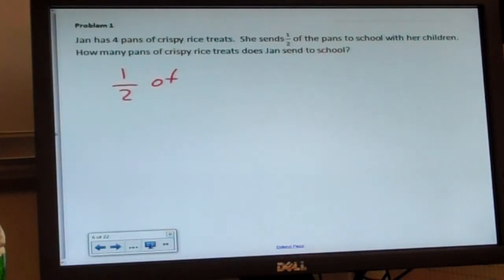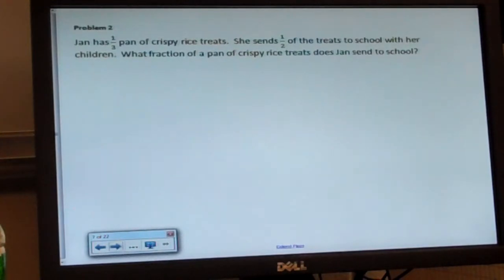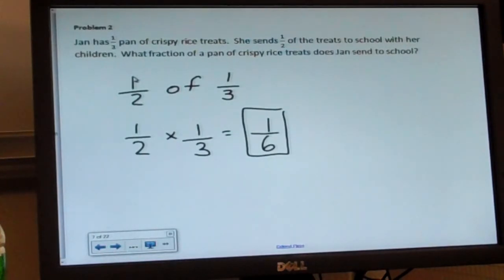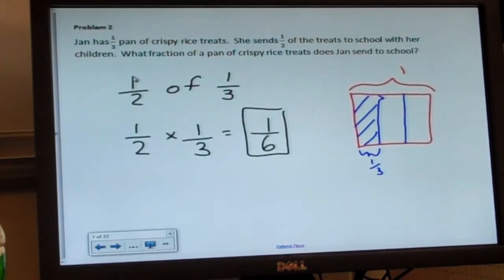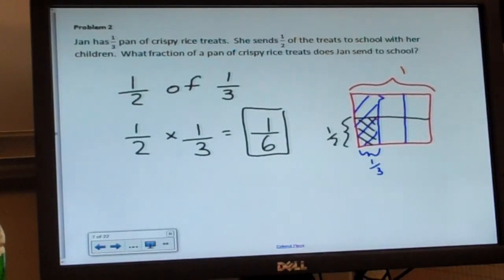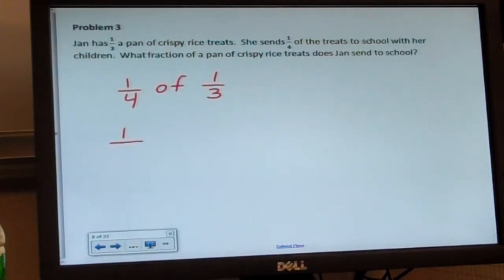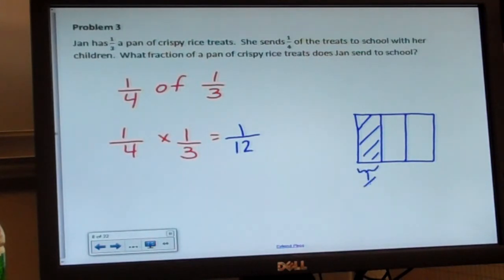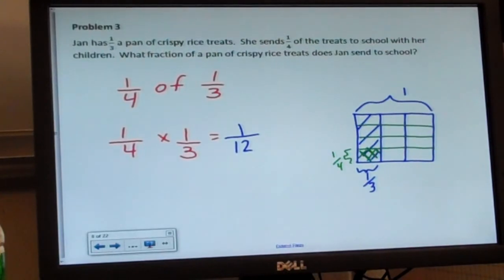models for multiplying fractions